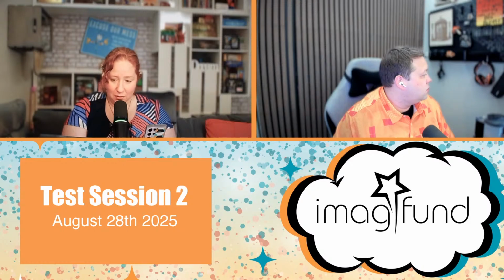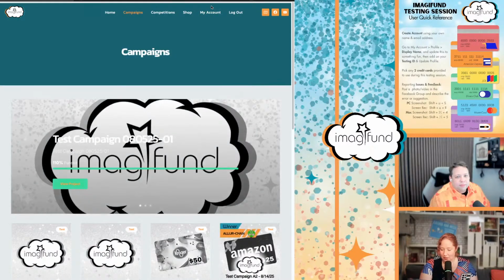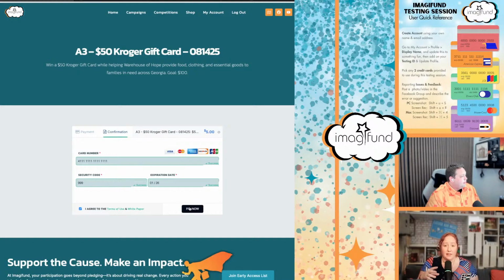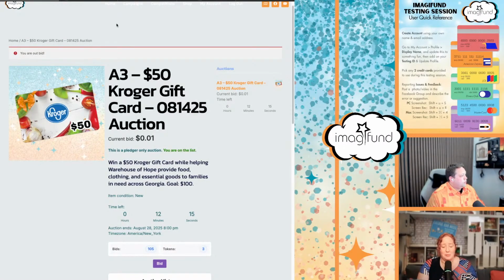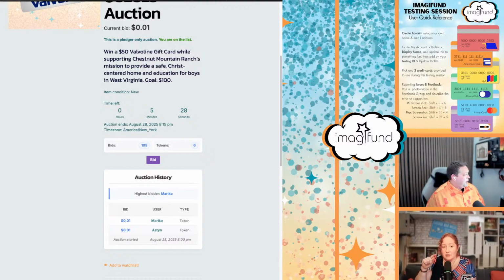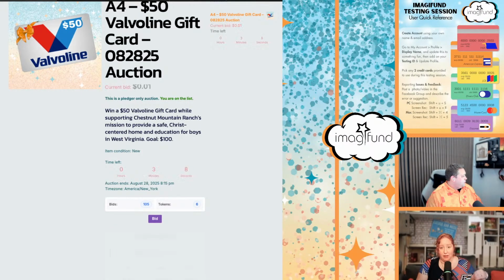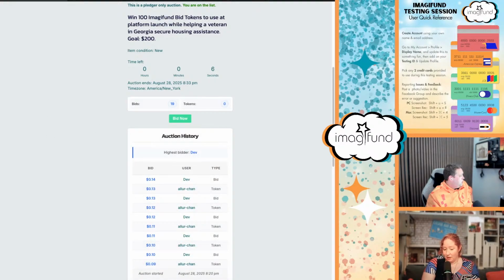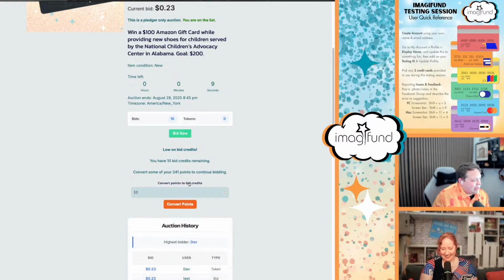Imagifund Live Stream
Second round of Imagifund small group testing. In this session we’re running through live bidding, credits, and user flow to see how the platform holds up under real use. Every round helps us find edge cases, smooth the experience, and move closer to opening the doors for a wider beta.

Imagifund isn’t just crowdfunding—it’s a generosity engine. You win the moment you participate, because your action creates impact whether or not you walk away with the prize.

What we’re focused on today:
 • Stability under live bidding
 • Credit consumption and timing
 • User experience feedback for next build